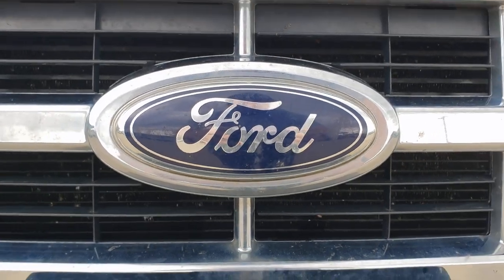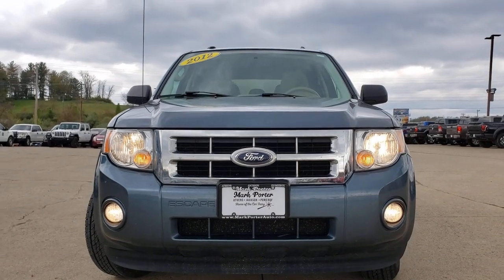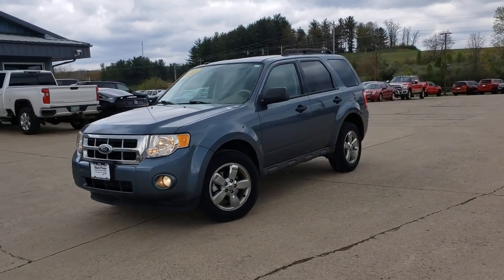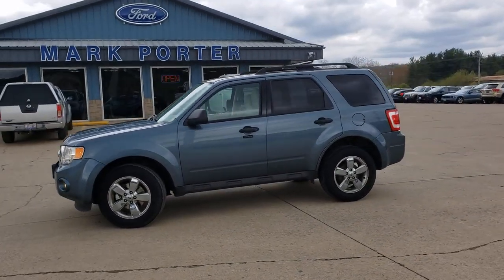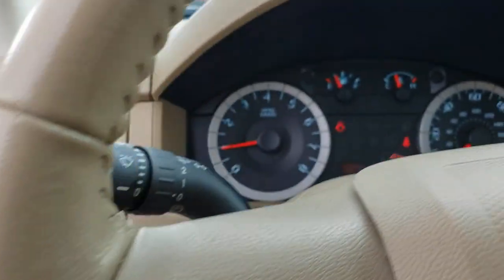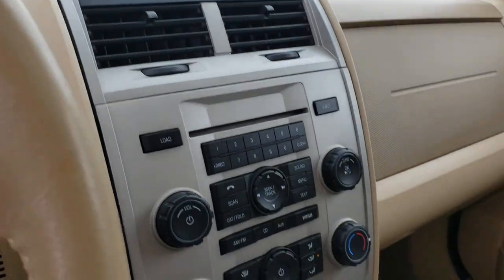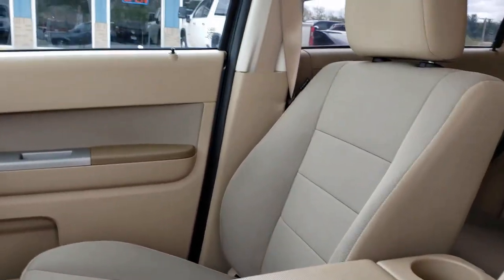2012 Ford Escape Jackson, Chillicothe, South Point, Columbus, OH F21097A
Used 2012 Ford Escape available in Jackson, Ohio at Mark Porter Ford. Servicing the Chillicothe, South Point, Columbus, OH area.

Mark Porter Ford
1360 Mayhew Rd
Jackson OH 45640

Recent Arrival! Clean CARFAX. CARFAX One-Owner.brbrbr**Clean Vehicle History Report**, Locally owned new car trade-in, Fully Serviced.
GVWR: 4,440 lbs Payload Package,4 Speakers,AM/FM radio: SIRIUS,AM/FM Single CD/MP3 Capable,CD player,MP3 decoder,Radio data system,SIRIUS Satellite Radio,Air Conditioning,Rear window defroster,Power driver seat,Power steering,Power windows,Remote keyless entry,Steering wheel mounted audio controls,Four wheel independent suspension,Speed-sensing steering,Traction control,ABS brakes,Dual front impact airbags,Dual front side impact airbags,Front anti-roll bar,Low tire pressure warning,Occupant sensing airbag,Overhead airbag,Rear anti-roll bar,Brake assist,Electronic Stability Control,Delay-off headlights,Front fog lights,Fully automatic headlights,Panic alarm,Speed control,Bumpers: body-color,Power door mirrors,Roof rack: rails only,Auto-dimming Rear-View mirror,Compass,Driver door bin,Driver vanity mirror,Front reading lights,Illuminated entry,Leather steering wheel,Outside temperature display,Overhead console,Passenger vanity mirror,Tachometer,Tilt steering wheel,Trip computer,Front Bucket Seats,Front Center Armrest,Premium Cloth Buckets w/60/40 Split Rear Seat,Split folding rear seat,Passenger door bin,16 x 7 5-Spoke Cast Aluminum Wheels,Alloy wheels,Rear window wiper,Variably intermittent wipers,3.51 Axle Ratio,**Clean Vehicle History Report**,Locally owned new car trade-in,Fully Serviced